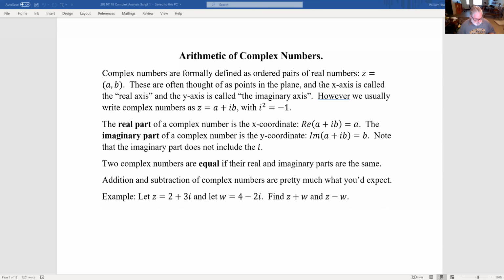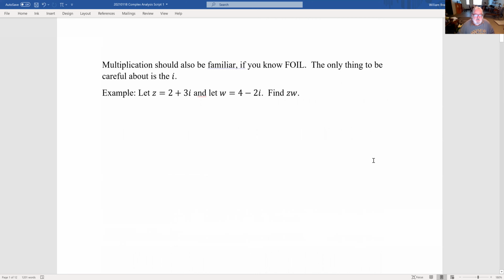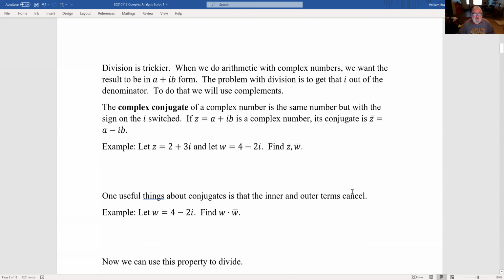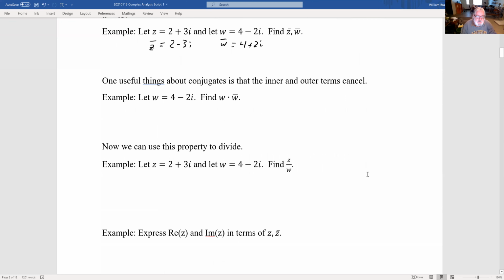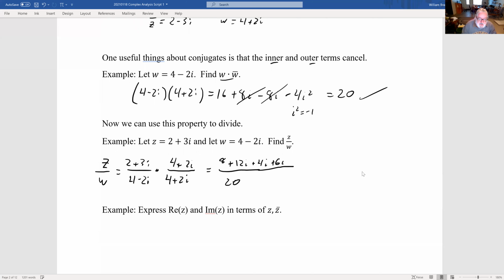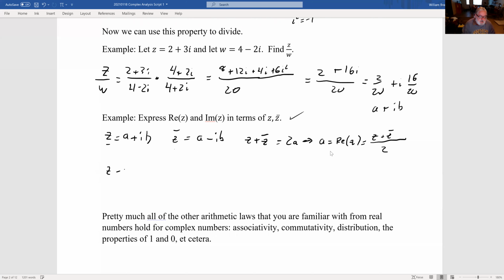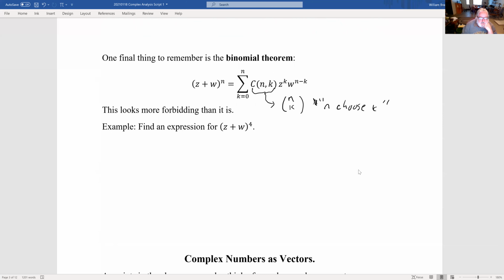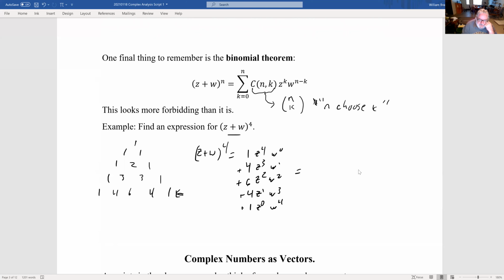Math 423 Lecture 1a Arithmetic of Complex Numbers